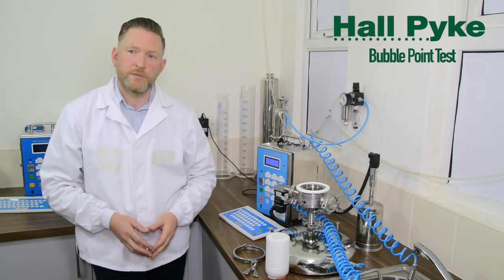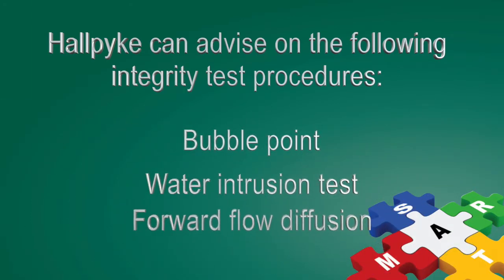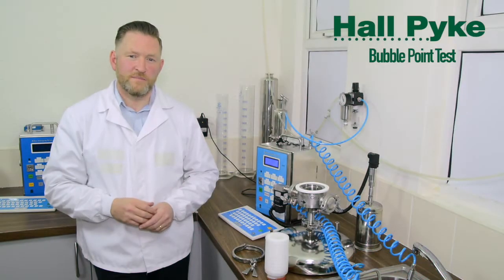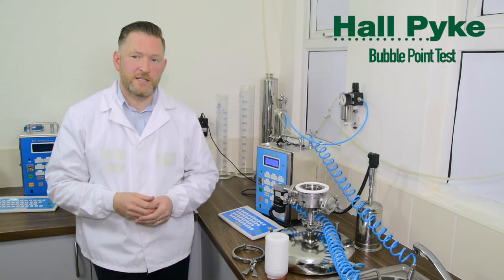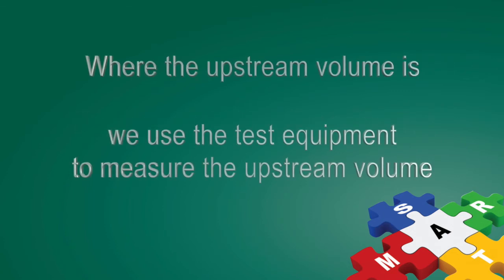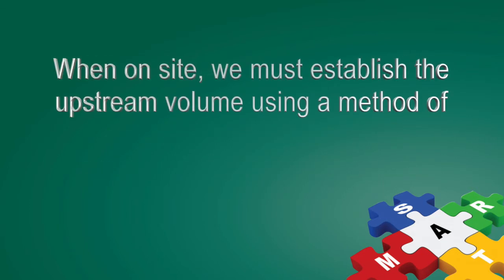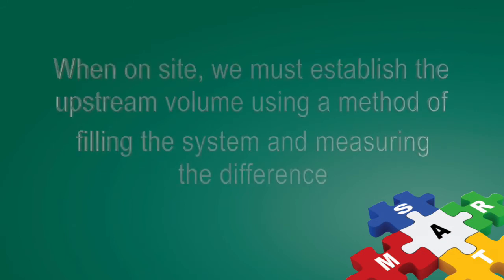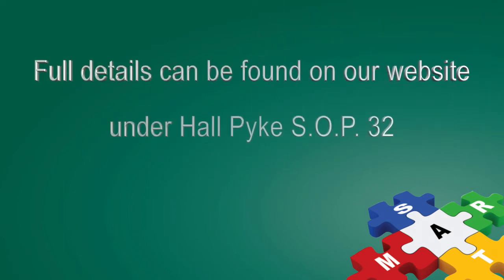Bubble point test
Determining if a sterilizing grade filter is integral can be done via non-destructive integrity testing.

The basis for the integrity testing of filters depends upon the interpretation of airflows through membranes wetted by water or other fluids. The bubble point measurement identifies the largest (diameter) pores present in a membrane by the differential pressure required to empty them of their water. The largest (diameter) pores are vacated first. The pores thus sized are correlated with their ability to restrain the passage of organisms. It is this correlation that enables a filter to be characterized and selected for an application requiring a given pore retention value.

The differential pressure supplies the work function necessary to disrupt the bonding between the water molecules and the molecules of the hydrophilic pore surface that constitutes wetting, and to forcibly separate the water from the pore walls. The bonding strength of the wetting interaction to be overcome is peculiar to each filter/fluid combination.

The utility of the bubble point derives from its identifying a filter’s largest pores as measured by the differential pressure required to expel the water from a wetted filter